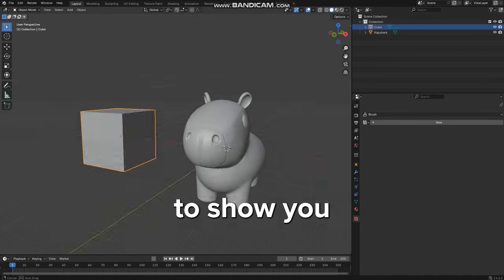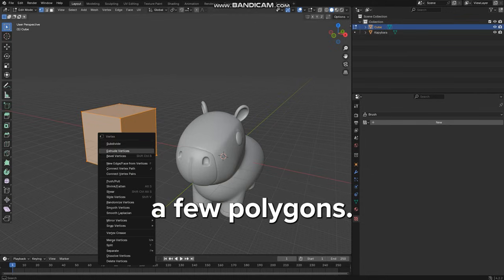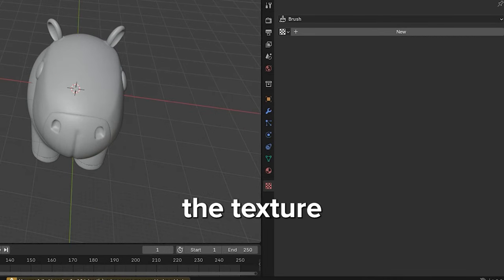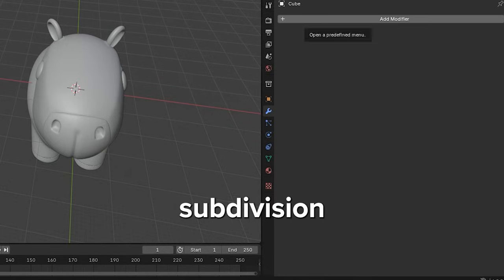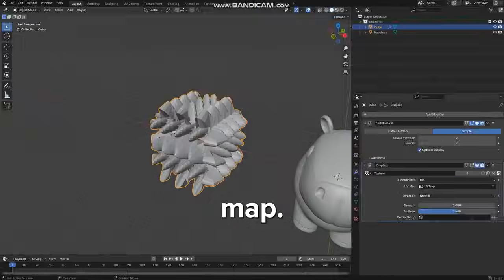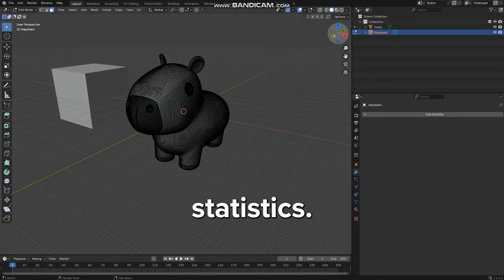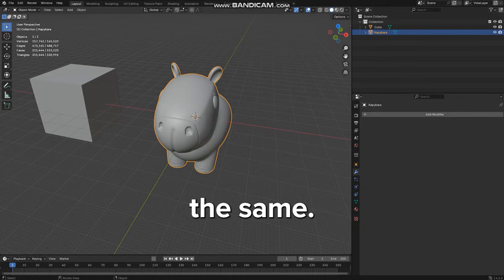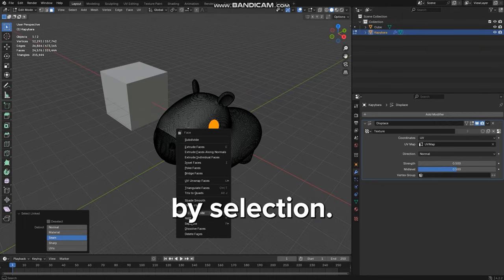Apply any texture to your printable Models / Blender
In this video I teach you how to apply printeable textures to 3Dmodels